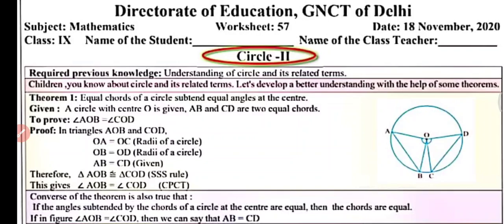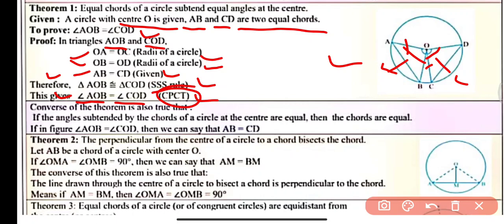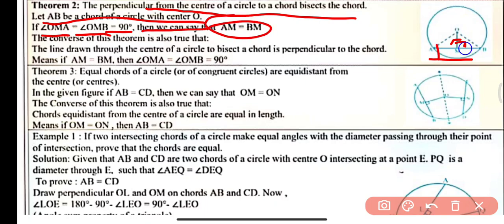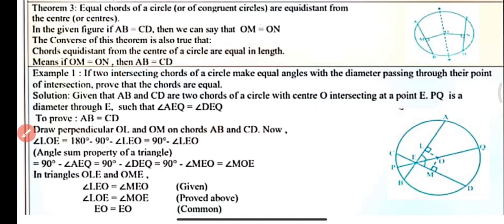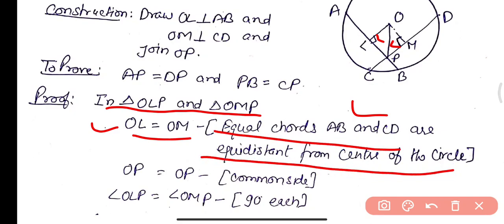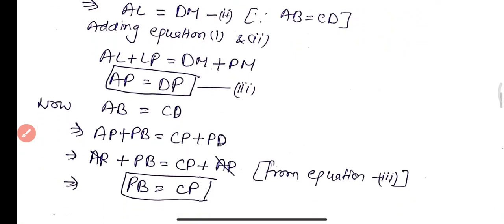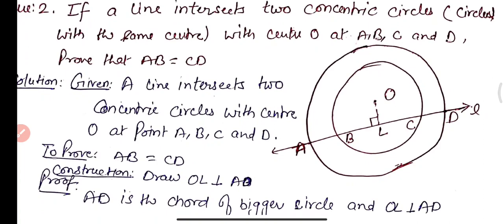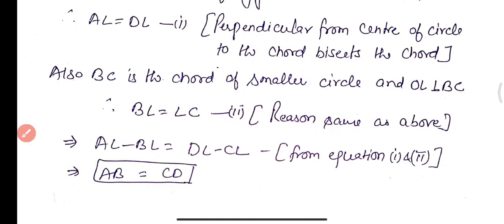Doe Worksheet 57: Class 9 Maths: English Medium: 18 November 2020: Class 9 Doe Maths worksheet 57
Class 9th : सब्जेक्ट :  Maths || Doe WorkSheet 57 Solution|| 18 November 2020 || Subject : maths  Topic : Worksheet maths English medium worksheet 57 class 9
Delhi Govt ( Directorate of Education, GNCT delhi worksheet)
स्कूल ने बच्चों को ये वर्कशीट करने के लिए दी है। बच्चों आप ये वर्कशीट ऐसे भर सकते है। जब भी स्कूल खुलेंगे ,ये चेक की जाएंगी,अब आपको वर्कशीट के जरिये पढ़ाया जाएगा। इस से आपको सीखने में आसानी होगी।अगर आपको कहीं प्रॉब्लम आती है तो कमेंट कर के पूछ सकते है। आपके हर सवाल का जवाब दिया जाएगा।
18 November 9 class worksheet 57
18 November 9th class worksheet 57
18 November worksheet 57  57 worksheet  maths hindi medium
Maths hindi me class 9 worksheet 57 maths doe worksheet Doe worksheet 9th class
class 9 worksheet maths
Maths class IX worksheet maths,
delhi govt School 9th class worksheet
class 9 ki worksheet 57 18 November doe worksheet class 9
 पिछली सभी वर्कशीट के लिंक ये है |
9th class All DoE worksheet Solution
 हिन्दी मीडियम : Daily All DoE worksheet Solution :  DoE Delhi Govt school
Class : English Medium : Daily DoE worksheet Solution : DoE Delhi Govt school